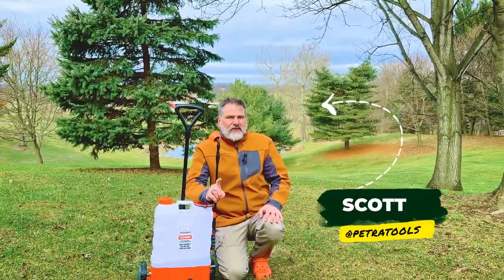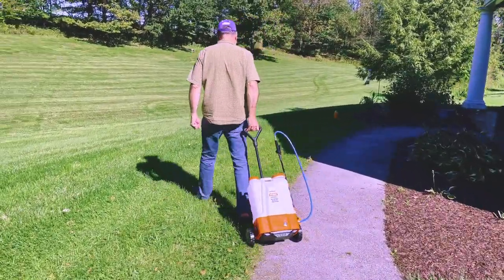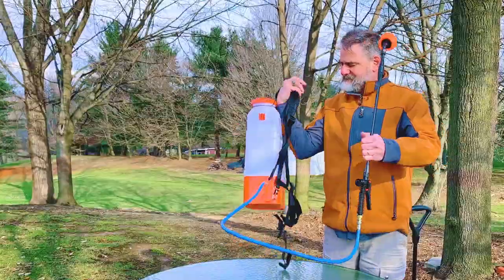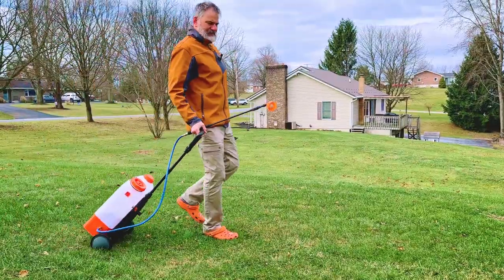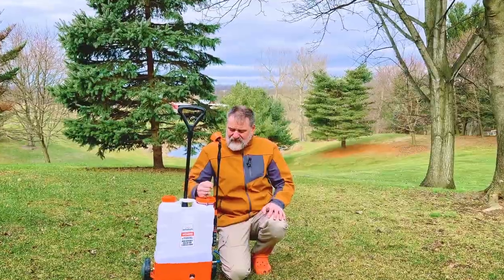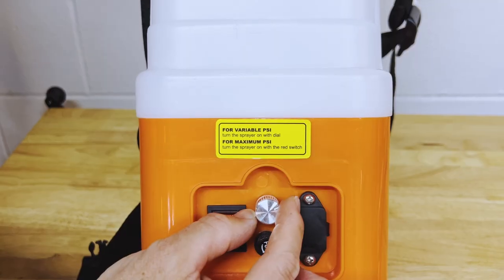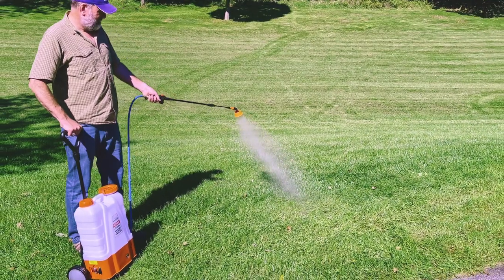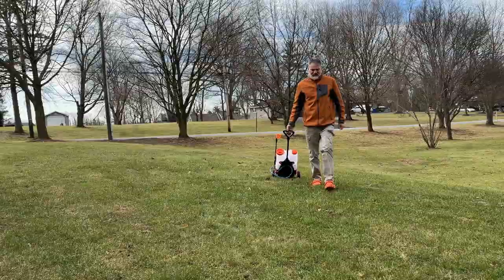What is the HD4000 Backpack Sprayer with Cart? | PetraTools®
Are you tired of lugging around heavy sprayers and constantly refilling them?

Well, say hello to the PetraTools® HD4000 Battery Powered Cart Sprayer!

✅ This versatile sprayer can be worn as a backpack or attached to a cart with all-terrain wheels for easy mobility
✅ With a long-lasting 8AH lead-acid battery, you can enjoy up to 8 hours of continuous spraying
✅ Comes with 5 nozzle attachments and a 70 PSI pump for adjustable coverage
✅ Features a wide mouth opening, screen filter, and extendable wand with a locking mechanism
✅ Translucent tank allows for easy mixing and monitoring of solution levels

Say goodbye to tedious, outdated spraying methods and hello to the PetraTools® HD4000 Battery Backpack Sprayer with Cart - 4 Gallon!

It's the perfect solution for all your plant, lawn, and garden care needs.

You can read more information about our powerful backpack AND cart sprayers here:

For more information about our innovative products for lawn and garden care, you can visit our or get in touch with us through the following